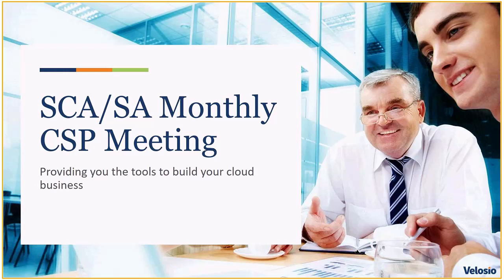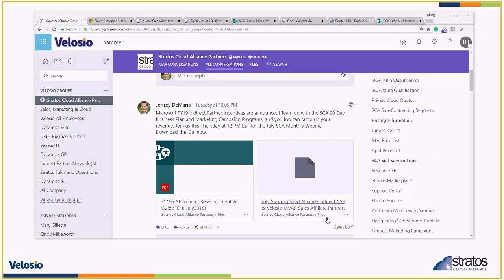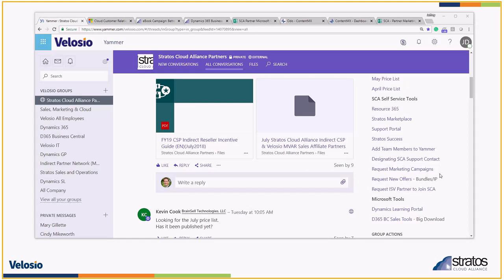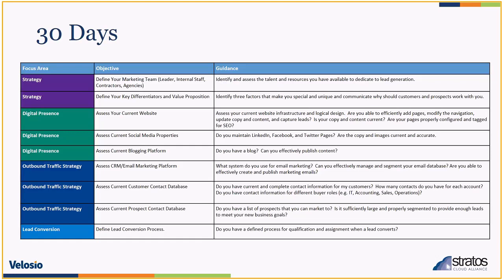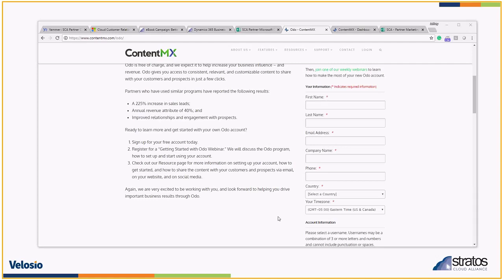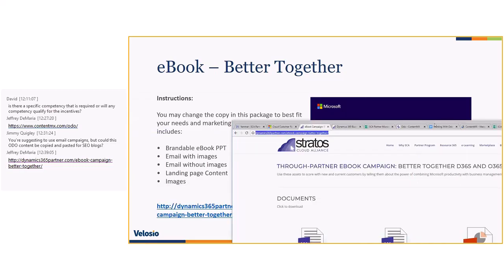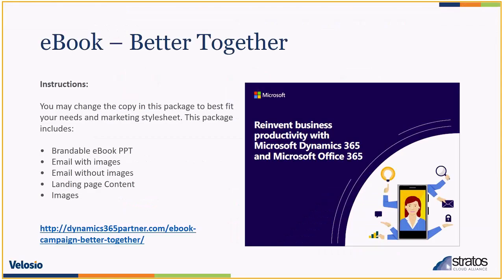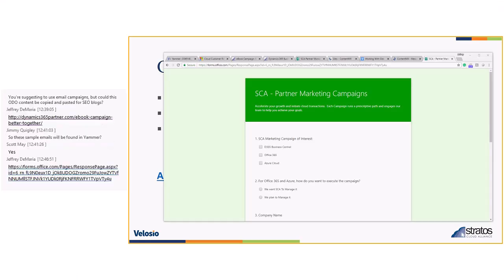SCA Indirect CSP, Velosio MVAR, Sales Affiliate Update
latest incentives for microsoft partners to sell d365... discussing the latest news about SCA, Microsoft and the partner channel...